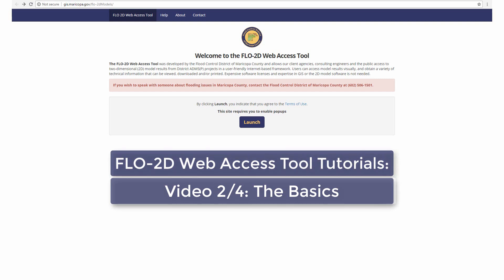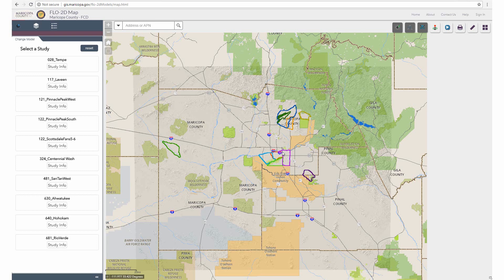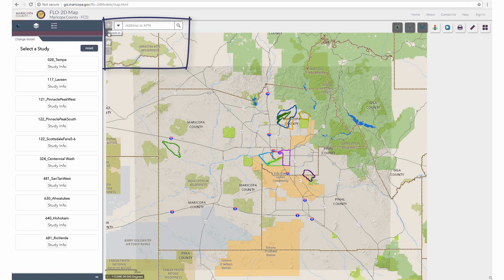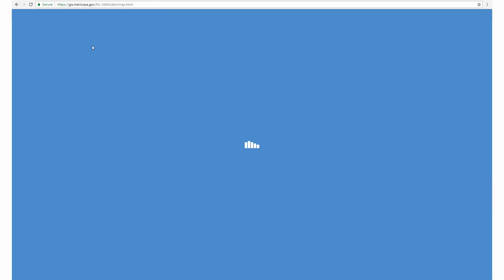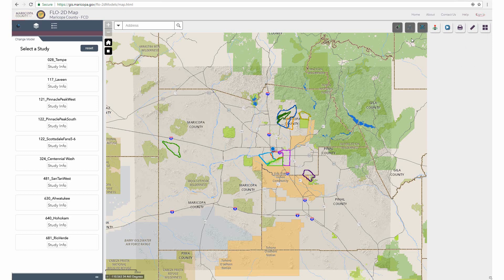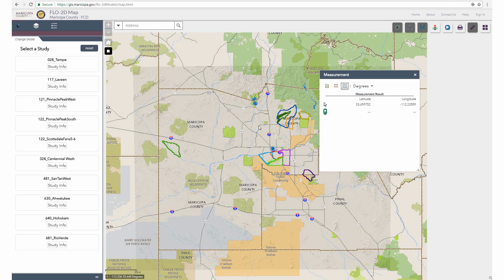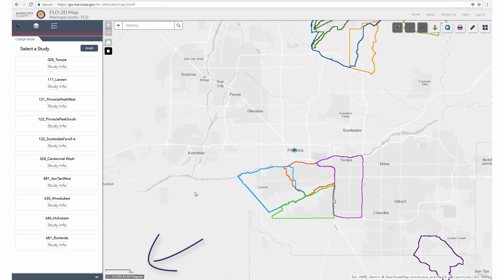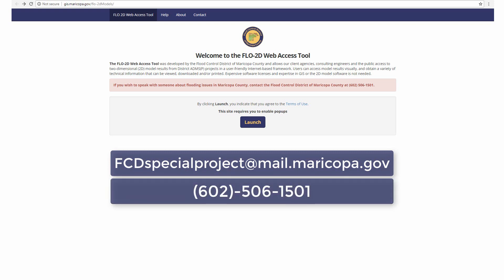FLO-2D Web Access Tool Tutorials: Video 2/4: The Basics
The FLO-2D Web Access Tool was designed to facilitate the transfer and communication of FLO-2D project data to a variety of users and stakeholders. The Web Access Tool provides a simple means of viewing and interacting with a variety of model input and output data.

The Web Access Tool is not intended to teach a user how to use FLO-2D, hydrology, or open channel hydraulics. For more details on the FLO-2D hydraulic model, please refer the FLO-2D data input and reference manual, or FCDMC Engineering Library apps.fcd.maricopa.gov/pub/library.aspx. Features of the Web Access Tool are still subject to additional development. As such, some features may temporarily be disabled while improvements are made; if a function is not working please verify that the site is not under construction before attempting to contact the Flood Control District regarding your issue. Additionally, graphics within the viewer may differ slightly from those presented in this video as individual elements are further refined and modified.